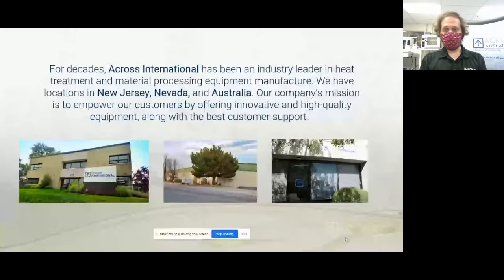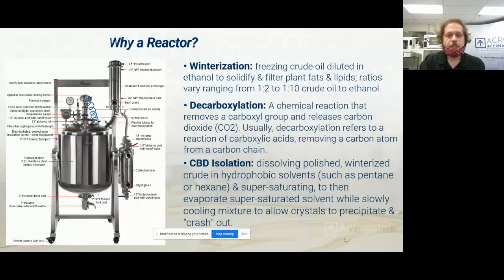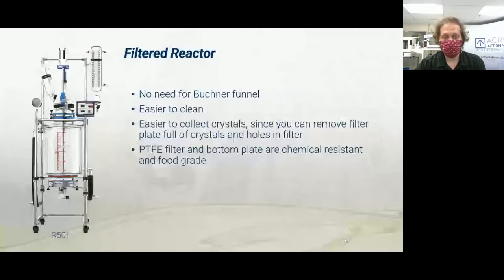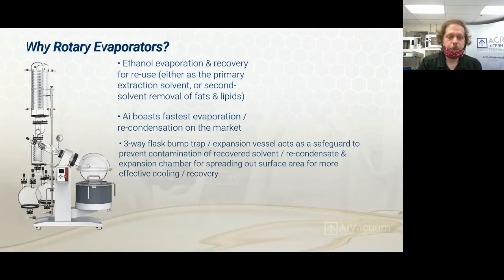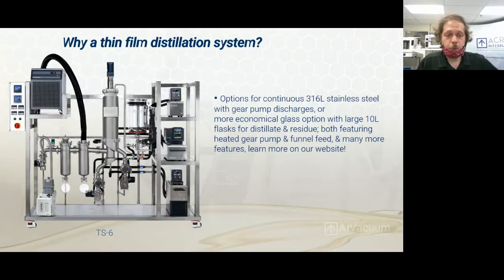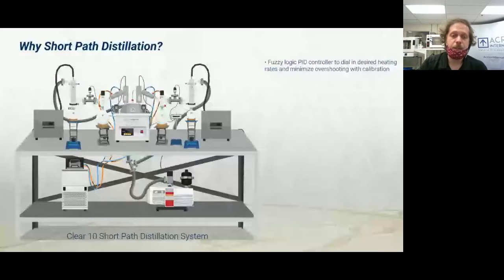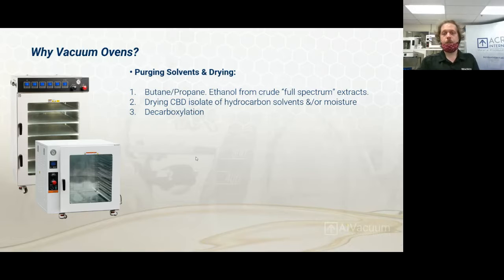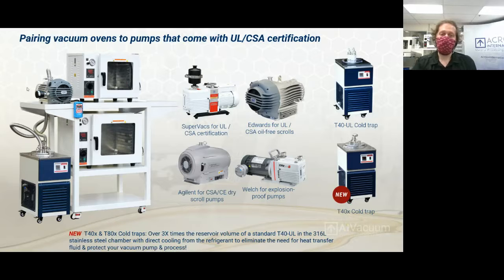Industry Essentials for Finished Product Processing & Development